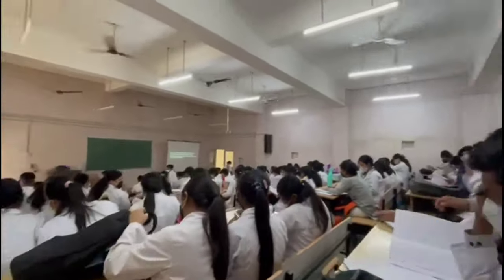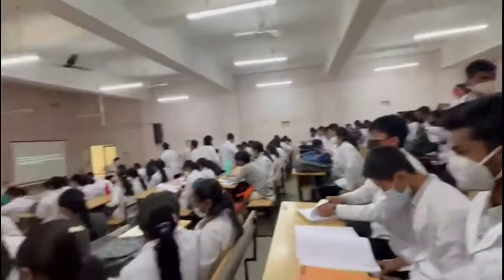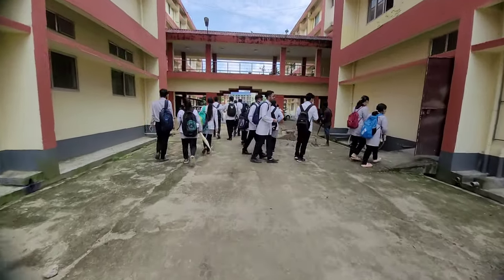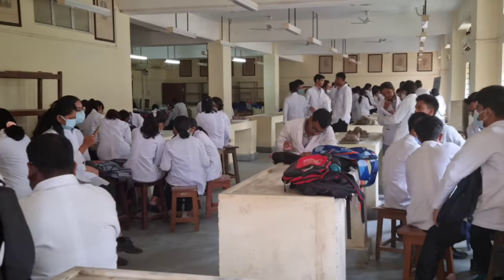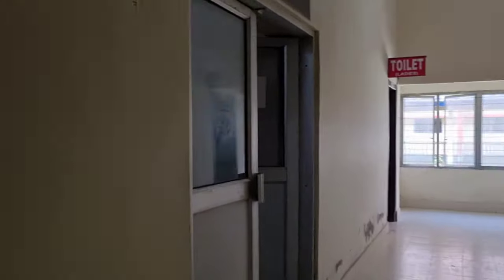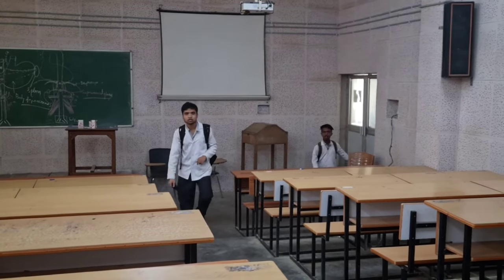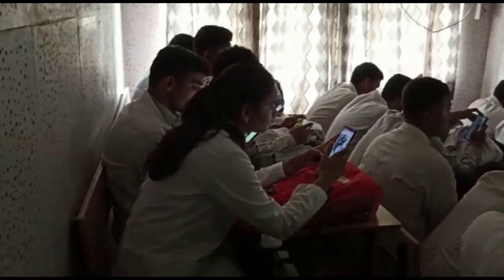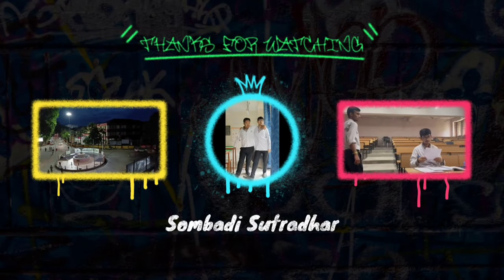A day in life of a Medical Student ✨ at Assam Medical College, Dibrugarh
thumbnail is just for clickbait 🙂
If you like my videos..& want to see how I record my videos and all the behind the scenes content
Then.